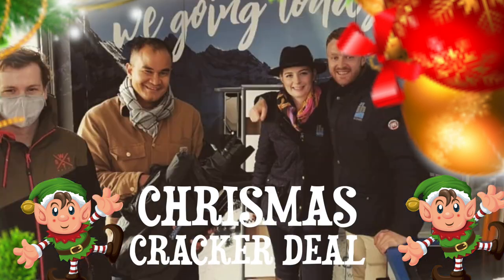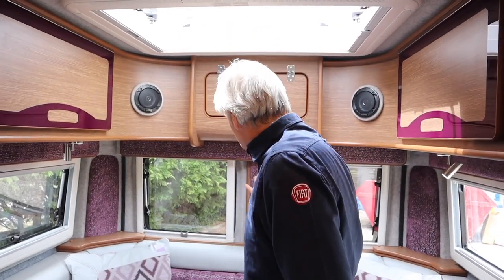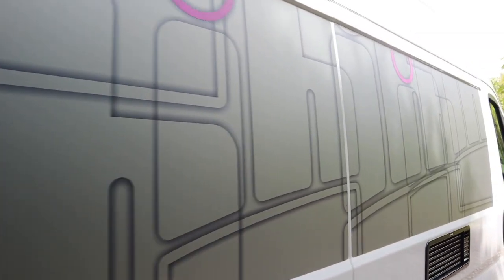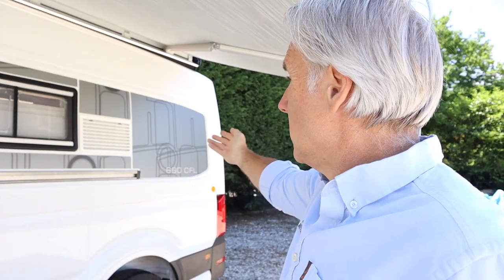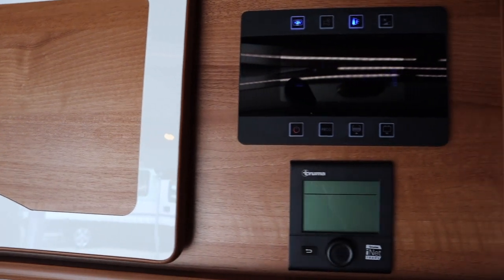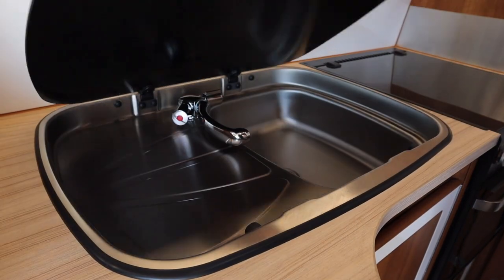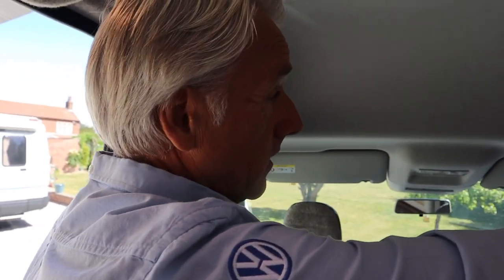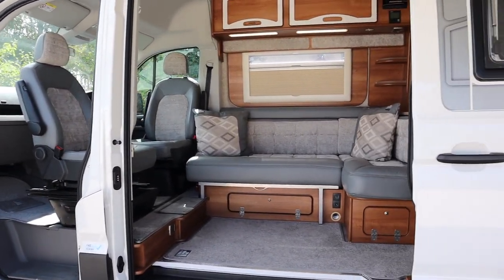IH CHRISTMAS CRACKER - PICK YOUR PRESENT DEMO DEAL 💷💷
All week we will be sharing these amazing deals alongside the stunning vans on show

Due to a highly successful selling season we are excited to release two demo vehicles for sale, the IH630RD & IH680CFL. Offered on these two vehicles is the Christmas Cracker deal, select one of three presents to be included on your new motorhome.

Plus, you can have your motorhome under the tree before Christmas! Call Nicola now on the below number to discuss your option.